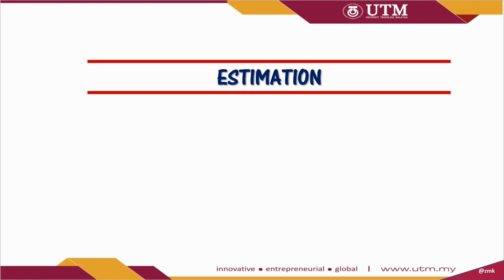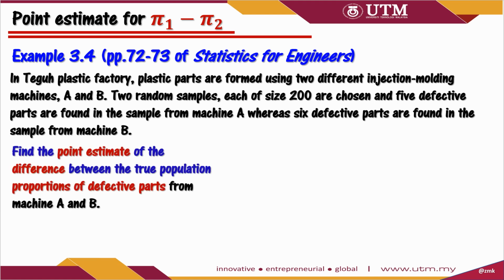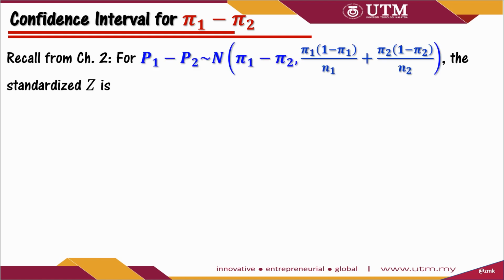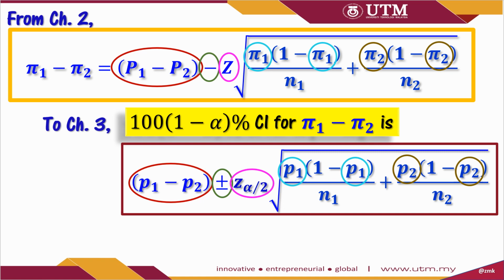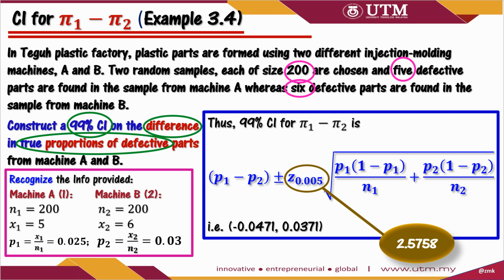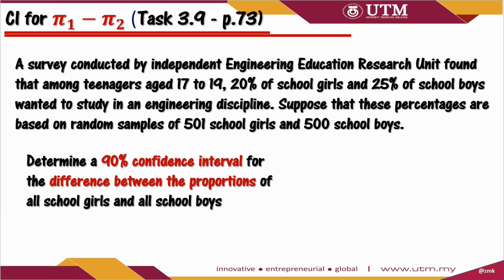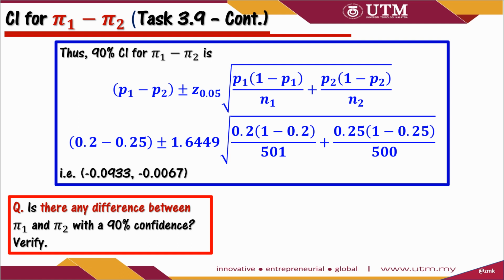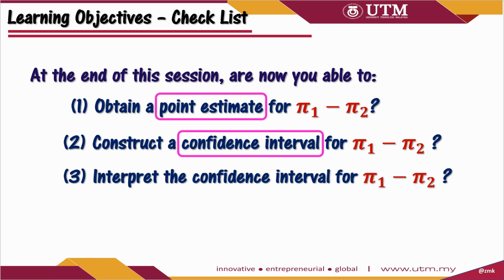SSCE2193 Estimation (Difference Between 2 Proportions)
Learn about estimating a difference between two unknown population proportions in this video.

The topic is covered in SSCE2193 Engineering Statistics course compulsory to undergraduate engineering students at Universiti Teknologi Malaysia (UTM) main campus, Johor Bahru, Malaysia.